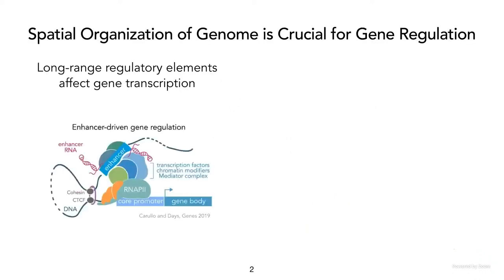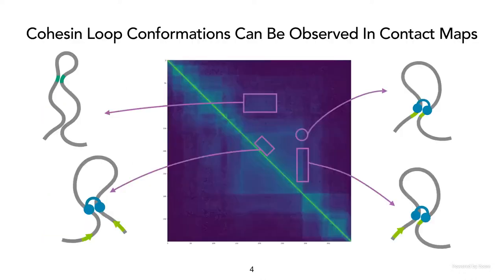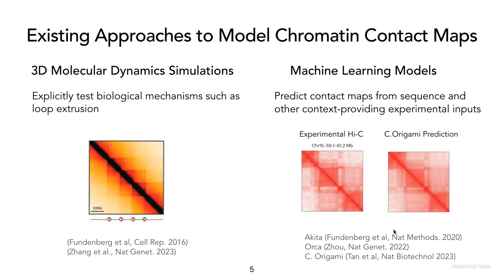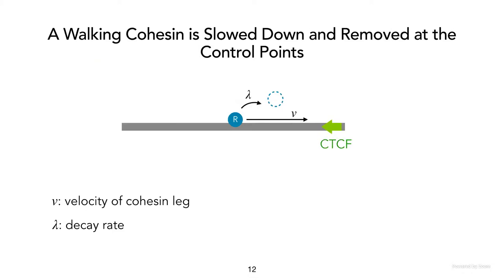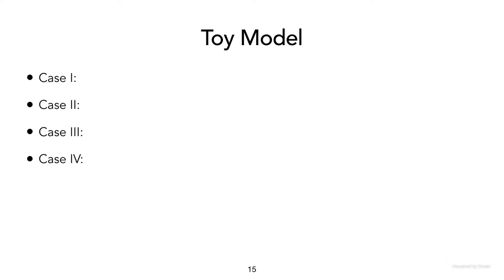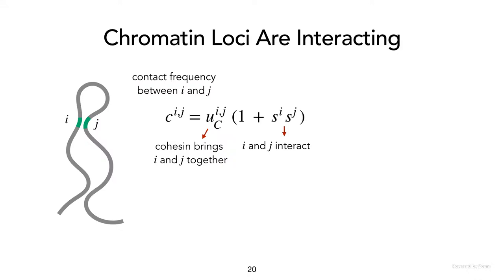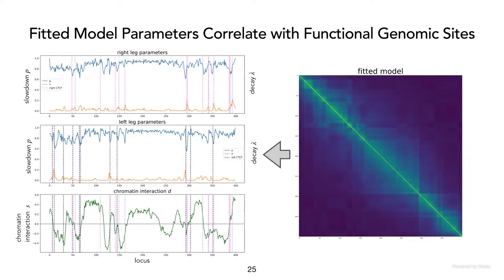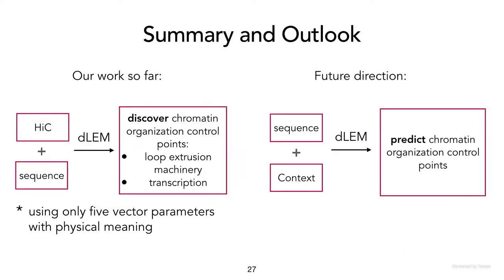Scientist Stories: Tina Subic, Modeling cell type specific chromatin folding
Postdoctoral Researcher at the University of Pittsburgh.